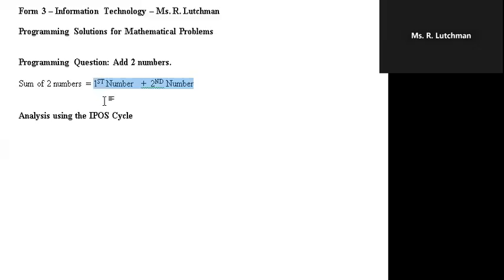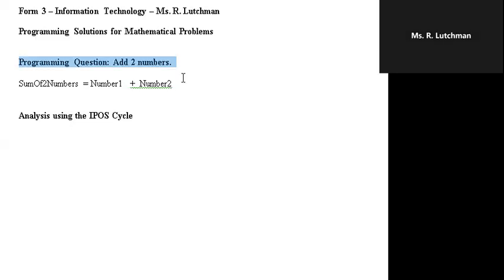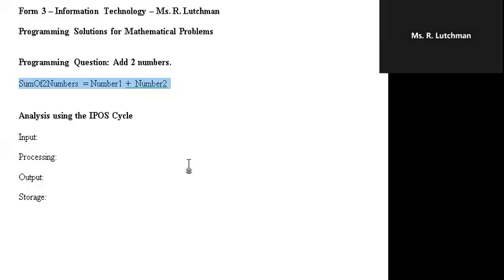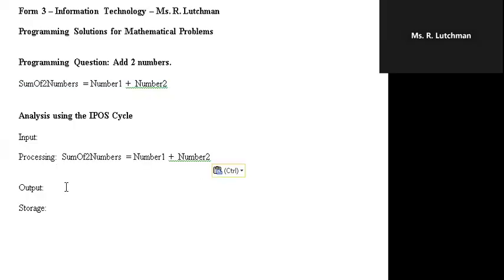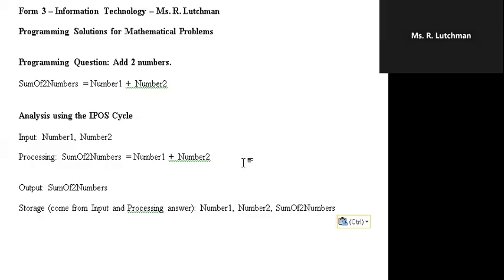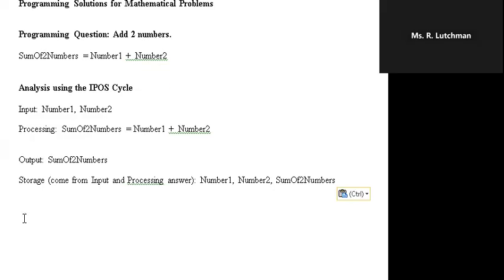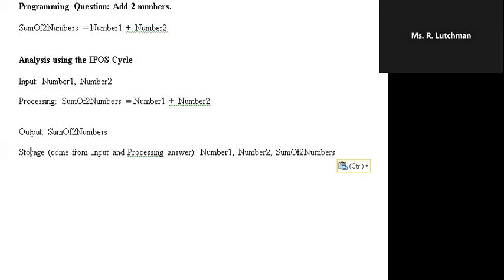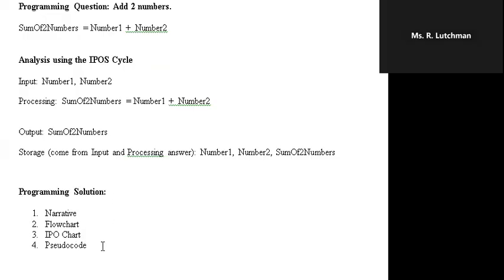Analysis of Programming Question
Finding a Programming Solution to a Mathematical Problem - STEP 1

Analysis of Programming Question using the IPOS Cycle

Example mathematical question: to add 2 numbers